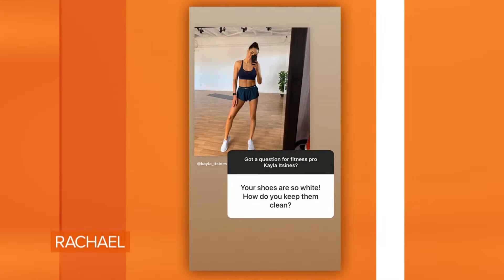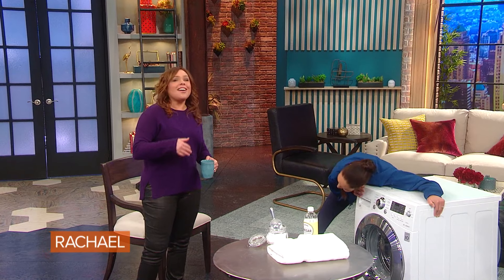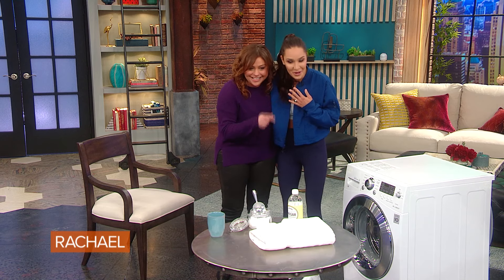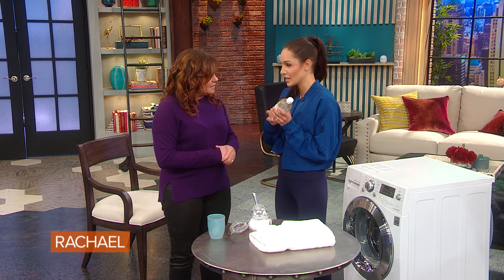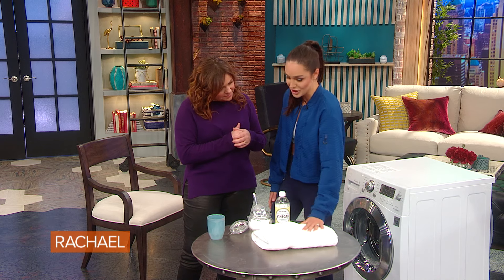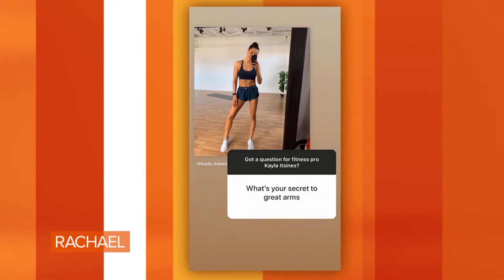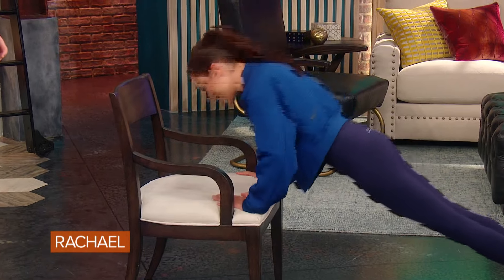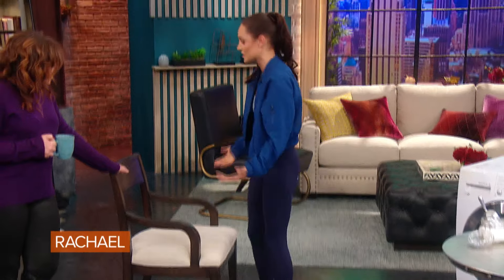The Right Way To Wash Sneakers In The Washing Machine | Personal Trainer Kayla Itsines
Personal trainer Kayla Itsines explains *exactly* how to wash sneakers in a washing machine + keep your white shoes sparkling clean.